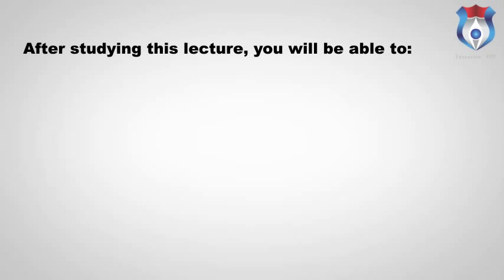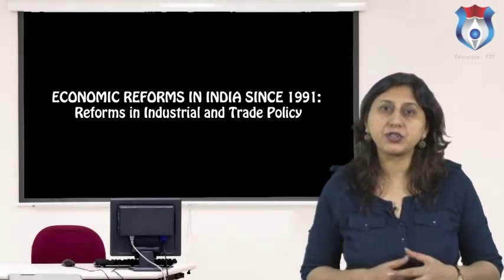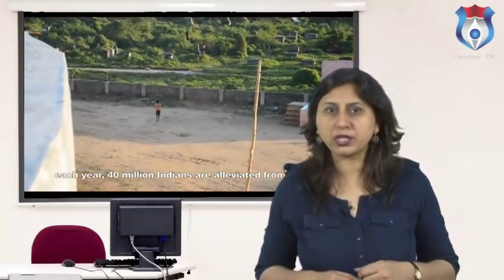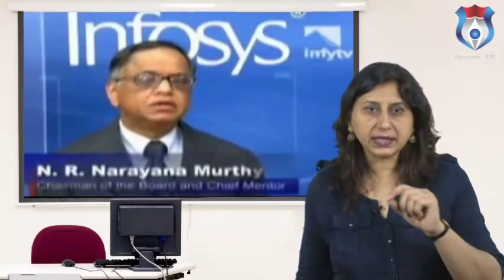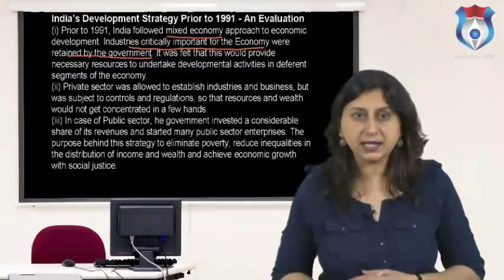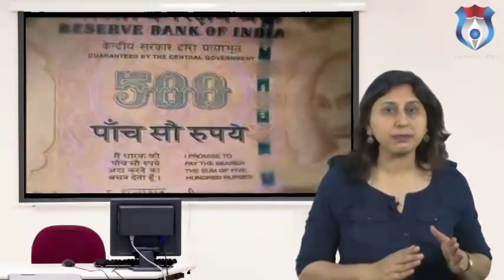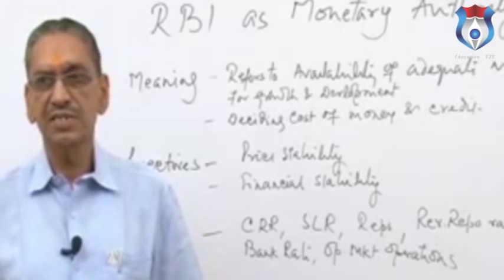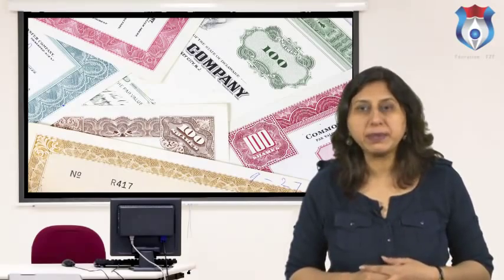ECONOMIC REFORMS IN INDIA